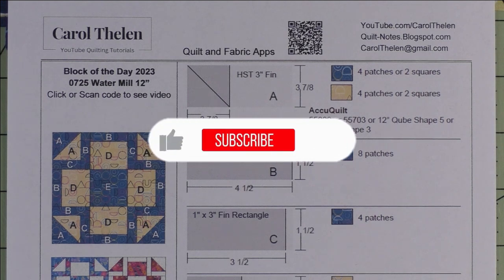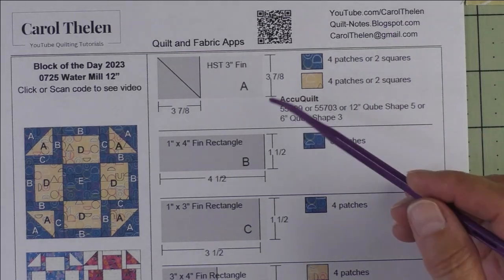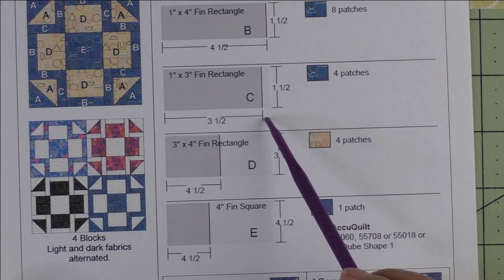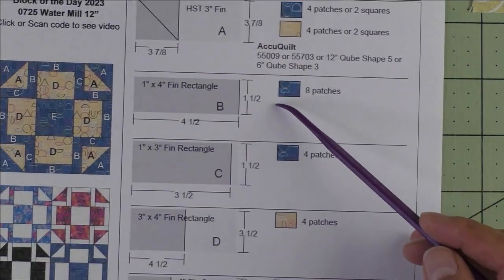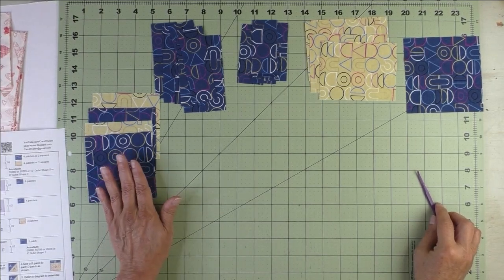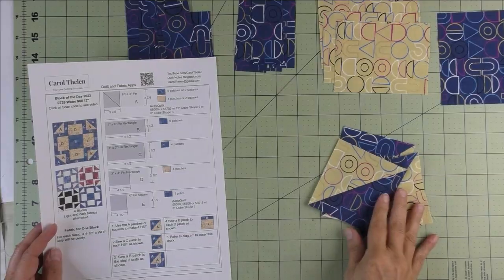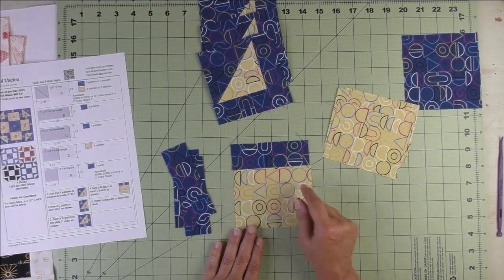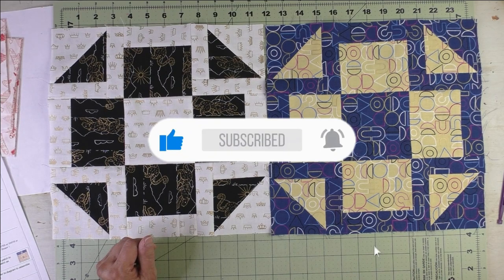0725 Water Mill Free Quilt Block Tutorial | Block of the Day 2023 | AccuQuilt | Carol Thelen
Water Mill Free Quilt Block Tutorial